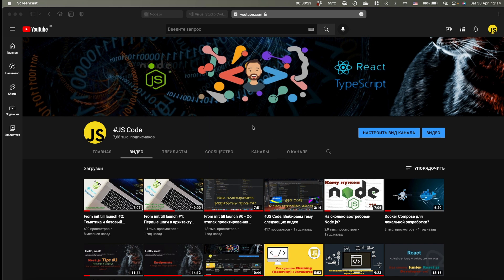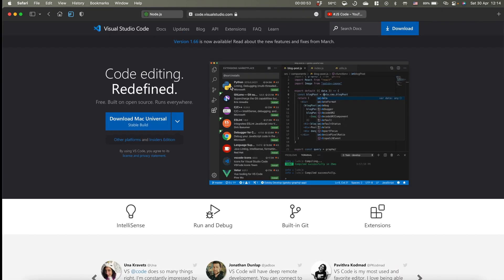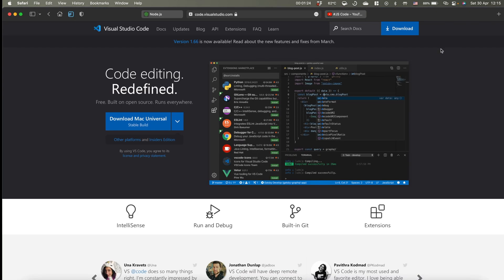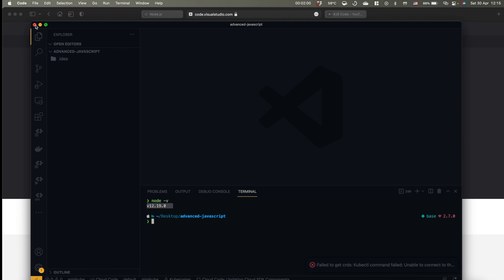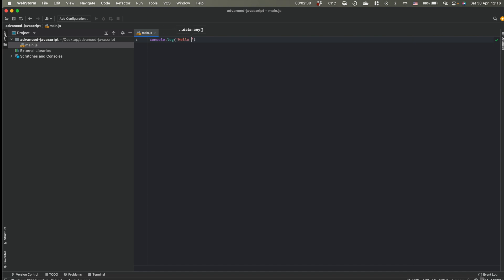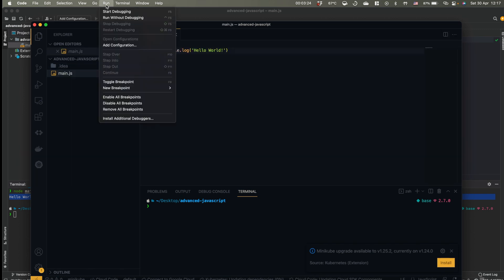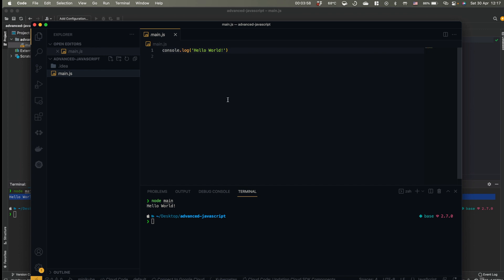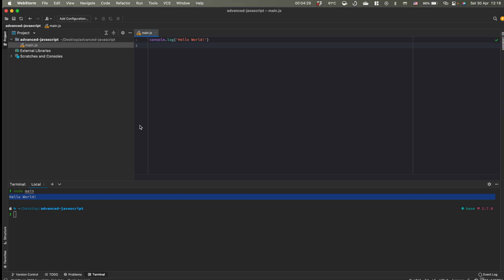Advanced JavaScript #1: Preparation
JS Code GitHub repo

WebMoney
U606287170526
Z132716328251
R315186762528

Privat24
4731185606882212